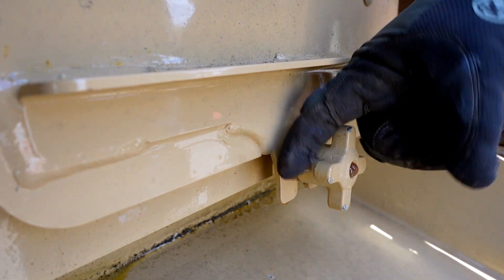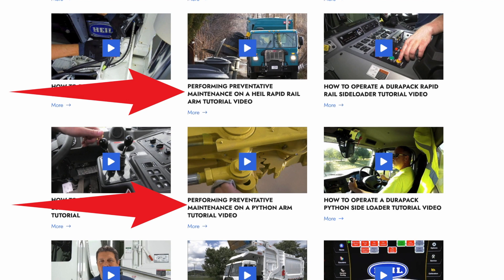Service Shack Ep. 28 - How to Perform Preventative Maintenance on DuraPack ASL Garbage Truck Body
Check out the latest Service Shack, in which Guru Travis Wallen demonstrates how to perform preventative maintenance on your Heil DuraPack automated side load body.

Want more video tips? Check out our full Heil Service Shack library